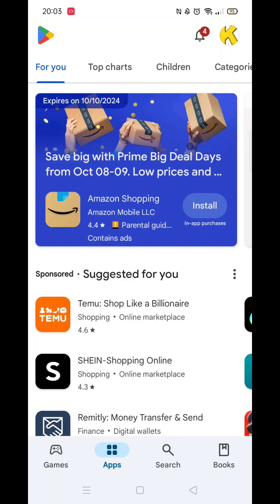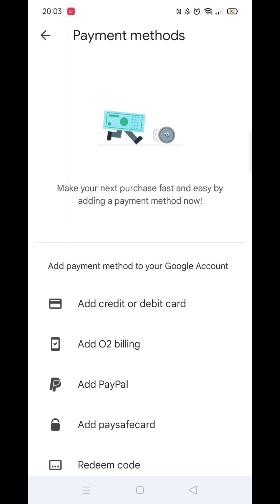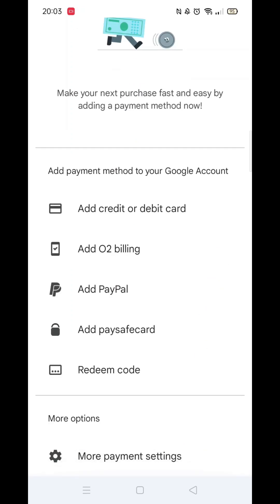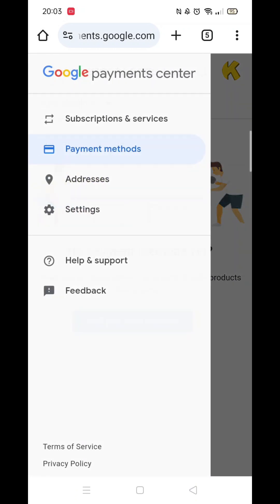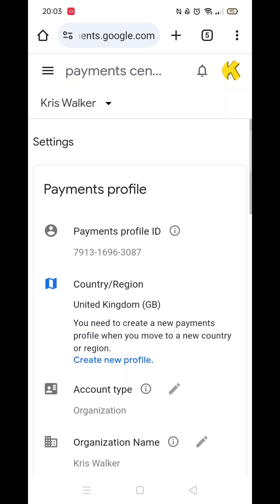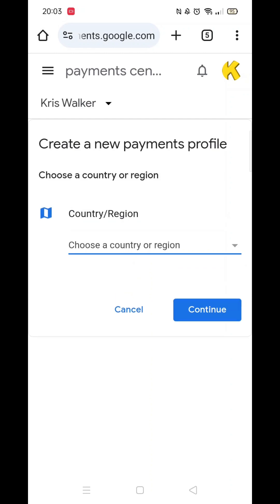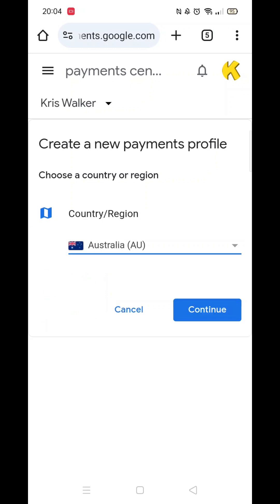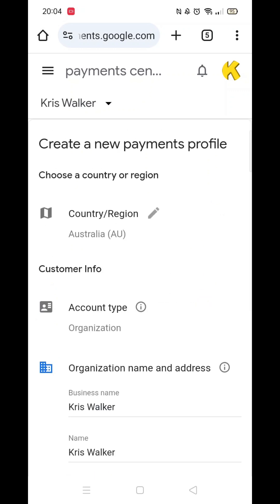How To Change Country In Play Store On Oppo Phone (Full Tutorial)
This video will show you how to change the country in the Play Store on an Oppo phone